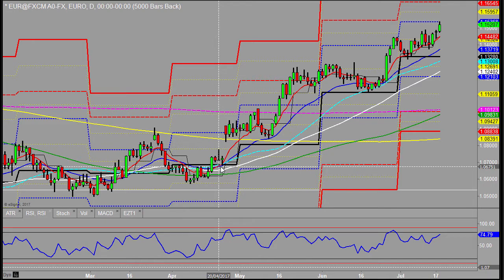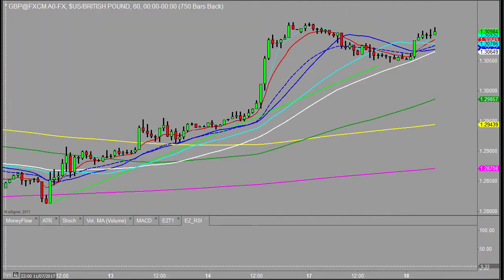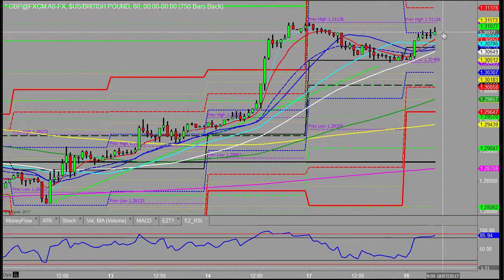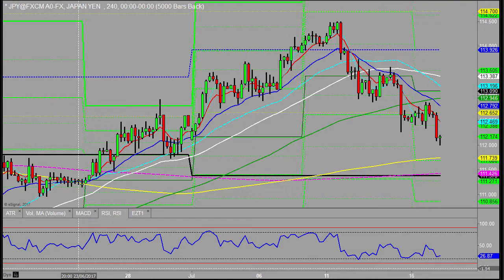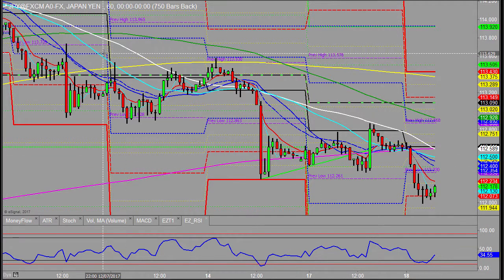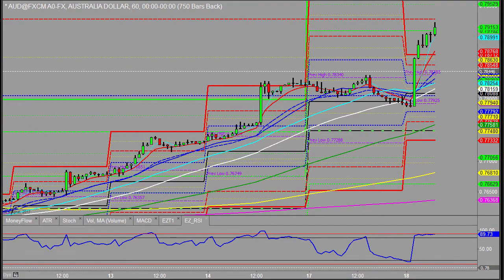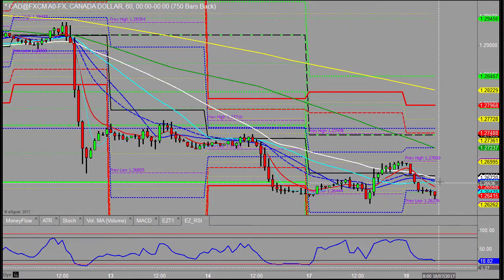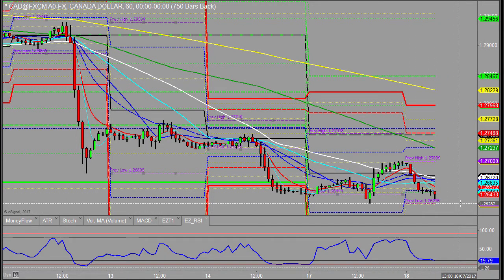Morning outlook 18th July